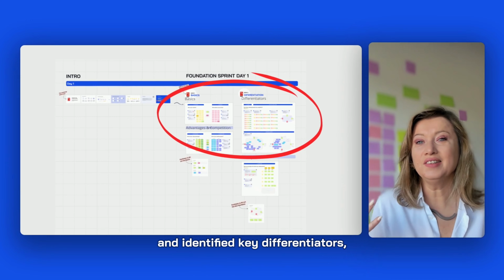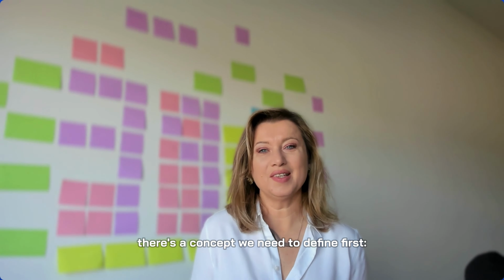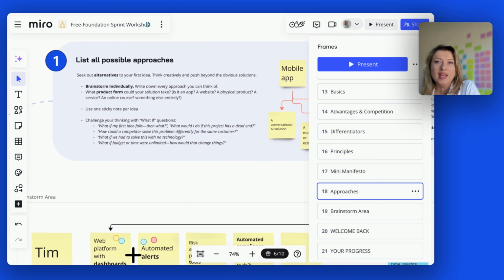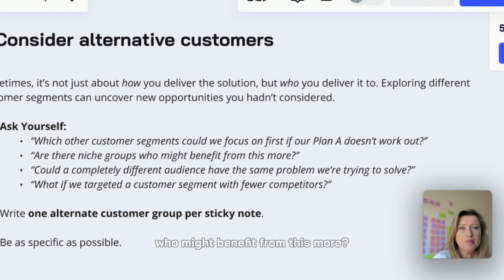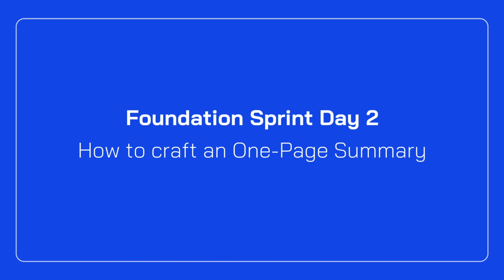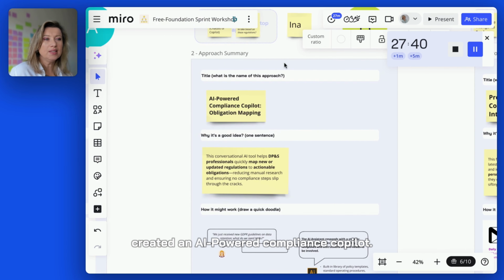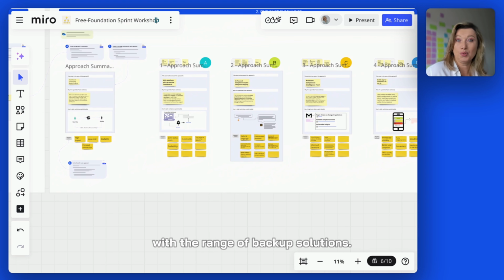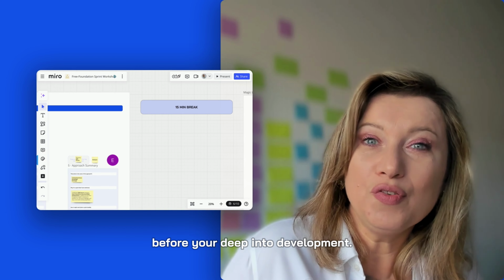Foundation Sprint Day 2 - How to explore alternative approaches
🚀 Welcome to Day 2 of the Foundation Sprint Workshop! Based on Click, the book by Jake Knapp and John Zeratsky, this session is all about exploring alternative approaches before committing to a single idea.

👉 I'm Dana Vetan, and today, we're tackling pre-pivoting-a concept designed to help teams explore different solutions before investing weeks or months into development.

What You'll Learn:
00:00 Why you need alternative approaches or backup plans
00:48 Recap - Foundation Sprint Day 1
02:10 What's a pre-pivot?
03:08 What's a One-page Summary?
04:00 How to brainstorm alternative approaches?
09:09 How to craft One-page Summaries?
13:47 Criteria to understand One-page Summaries
16:04 Foundation Sprint Day 2 - Next steps

🔗 Recommended Resources & Free Templates

🚀 Take your team to the next level with the Design Sprint Academy's expert-led training